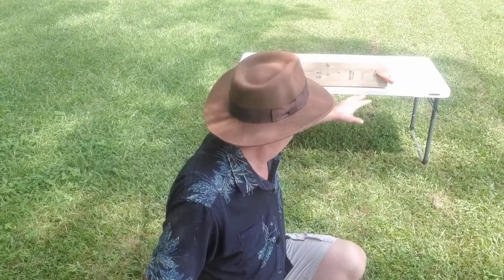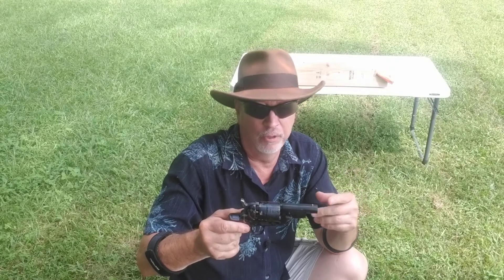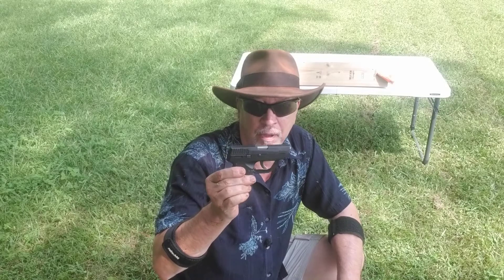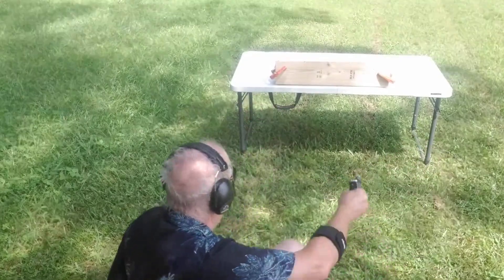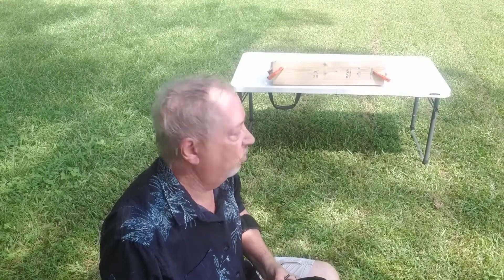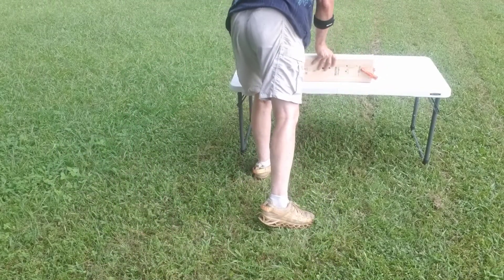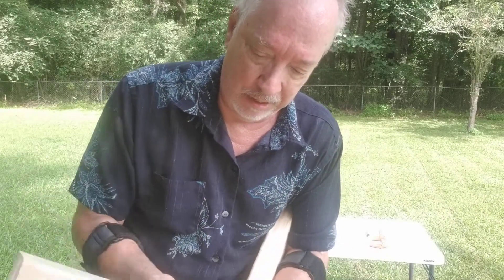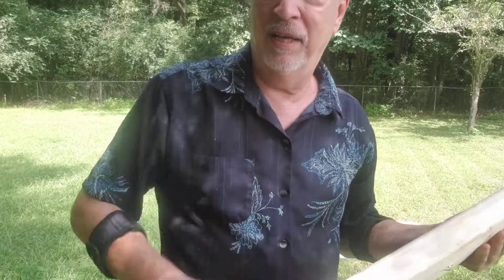2x6 penetration test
Comparative penetration into wood by modern .380 hollowpoint, 1851 Colt .44 caliber 3" barrel, and 1851 Colt .45 caliber 5" barrel.